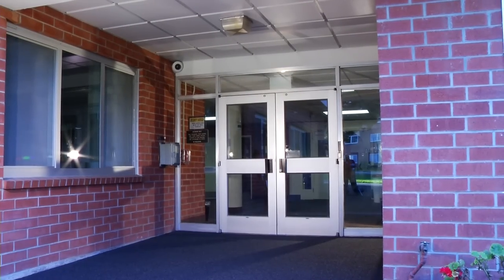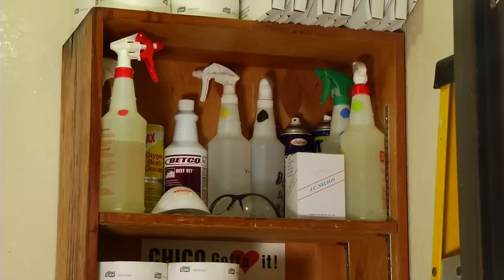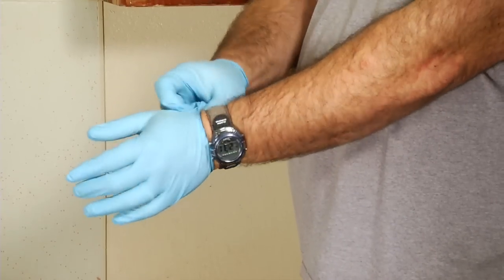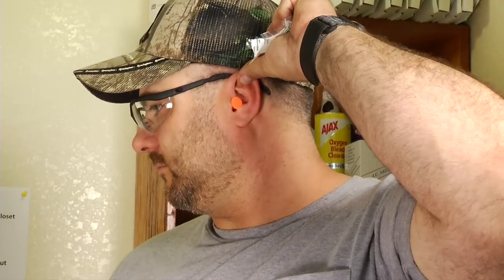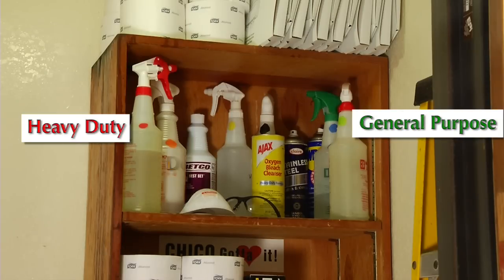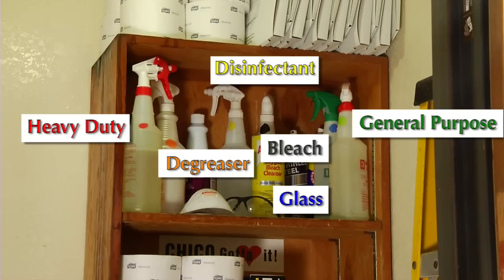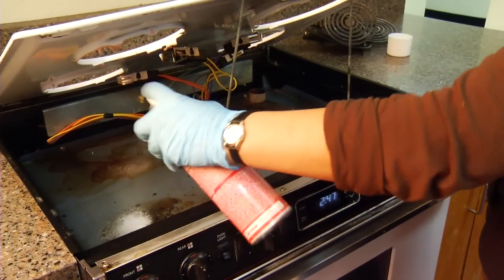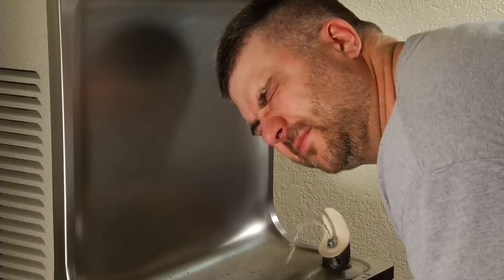How To Video - Chico State Cleaning - How To Be Safe With Cleaning Chemicals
This is one in a series of videos we did as training material for the custodian crew at California State University, Chico.

These videos were specifically made for the crews cleaning the student resident halls.

to see more like this, and the wide array of video productions we can do for you or your business, school, organization, or whatever.

We're located in Chico, California, but travel all over the world to create great video for our clients.